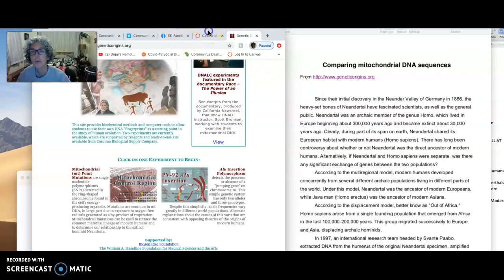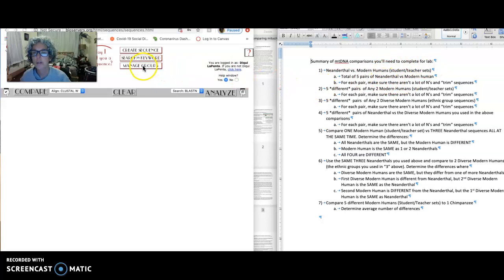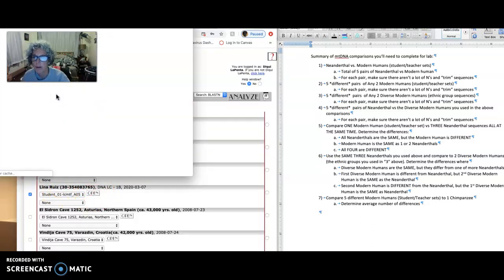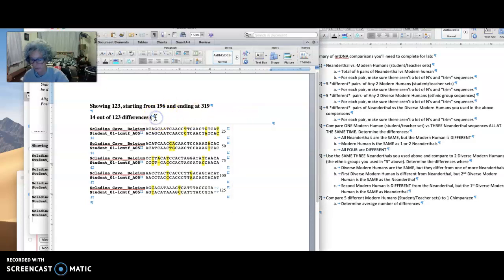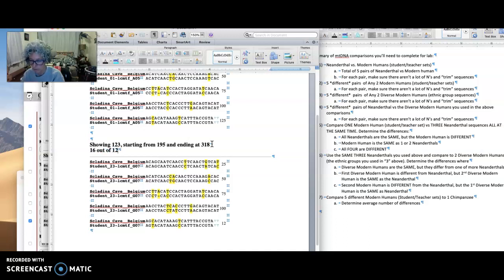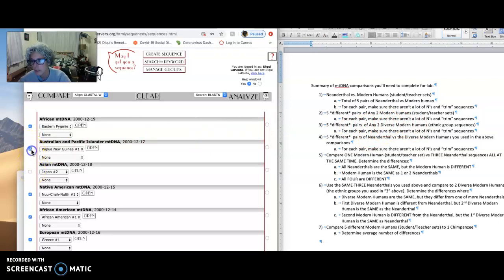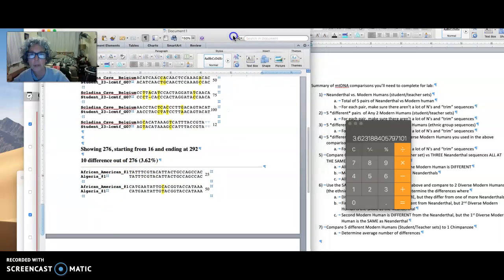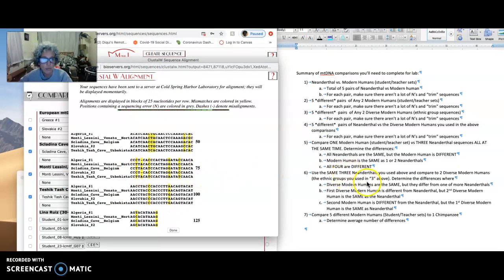How to download and compar Mitochondrial DNA Sequences